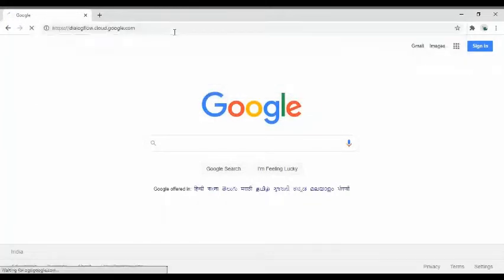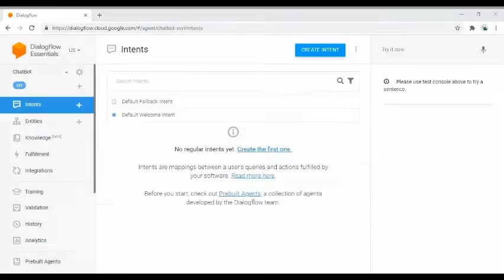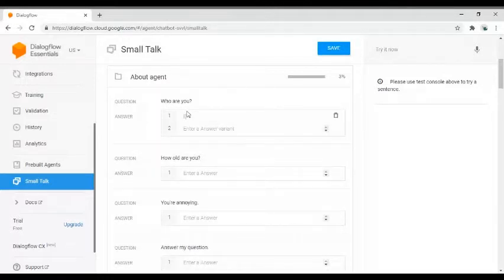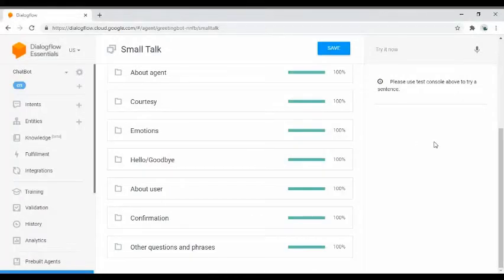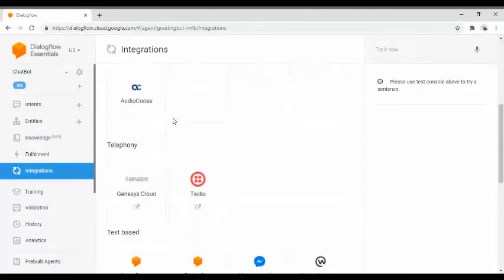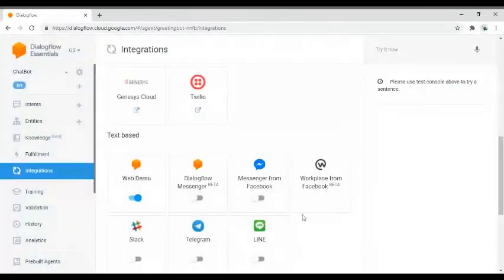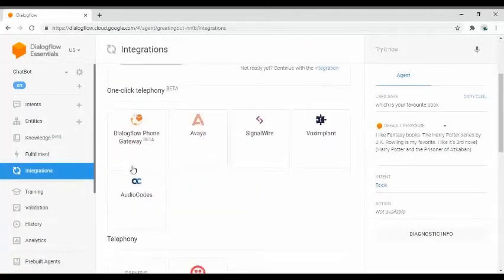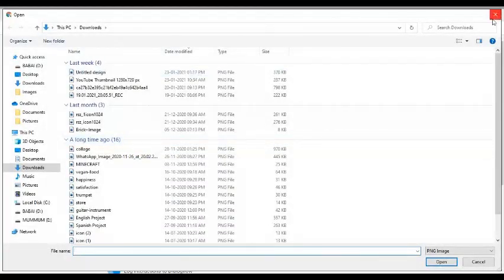How to create a Chat Bot | Very Easy | Mr. Anything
Hello Guys, This is a video on How to create a Chat bot.